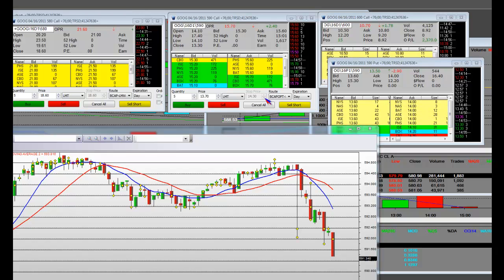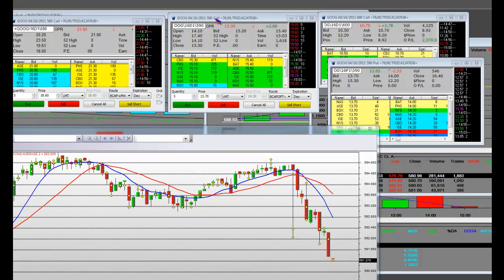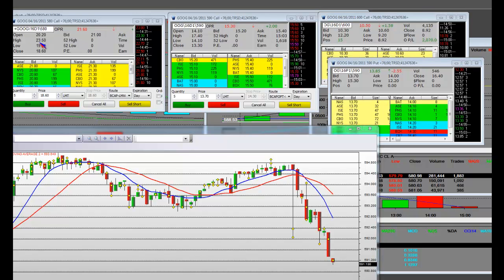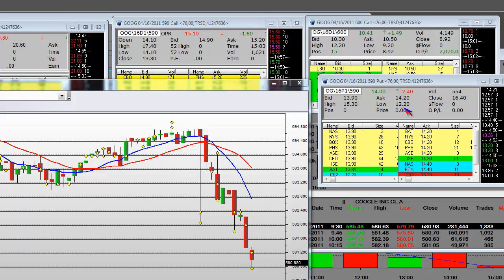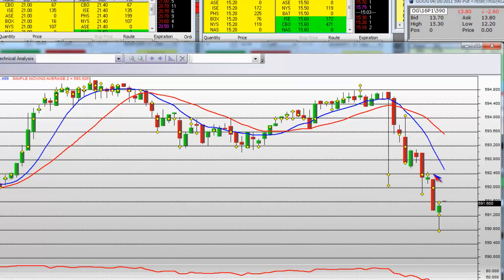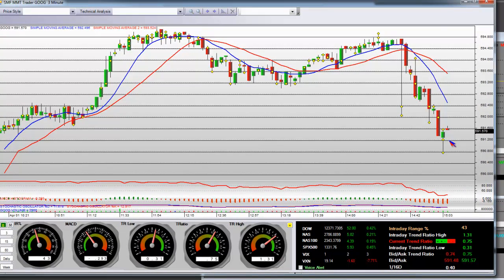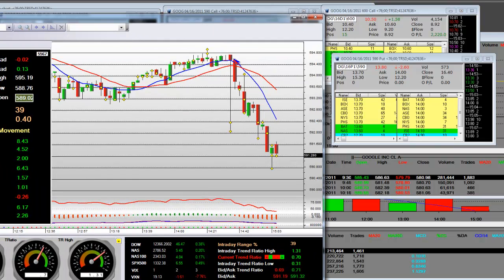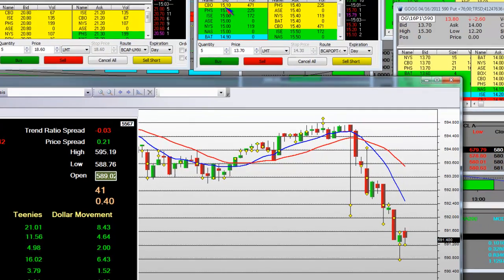Google Stock Trading Last Hour of Trade Nasdaq 100 Index Selloff